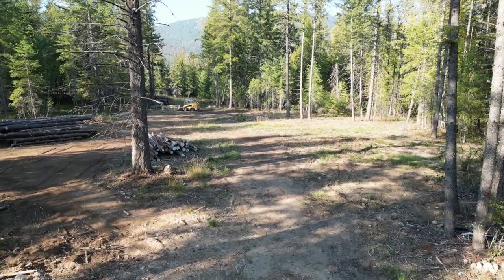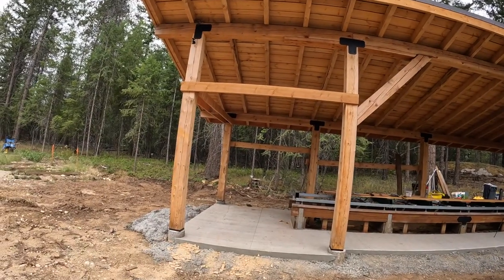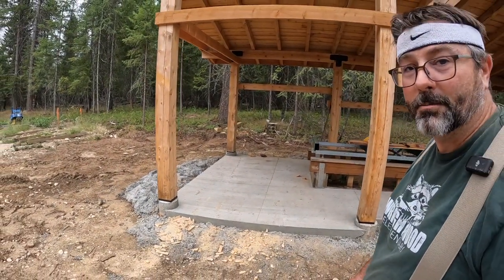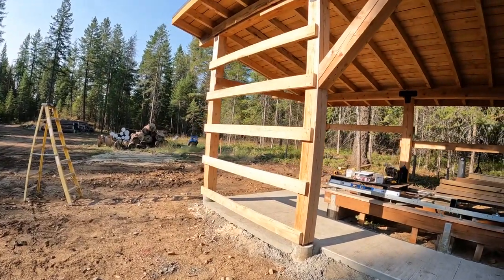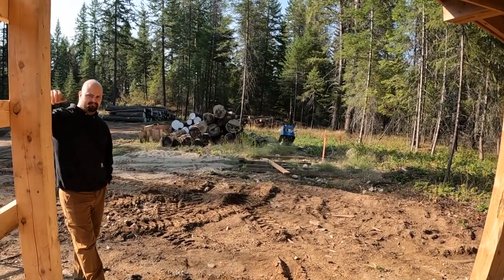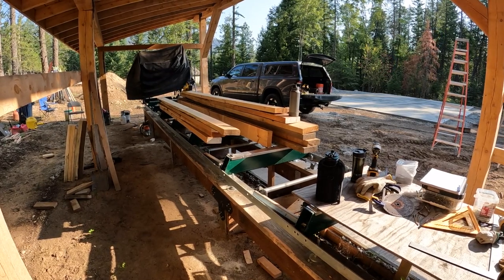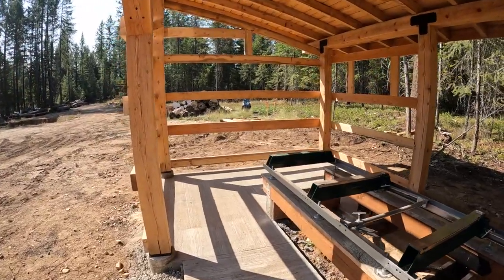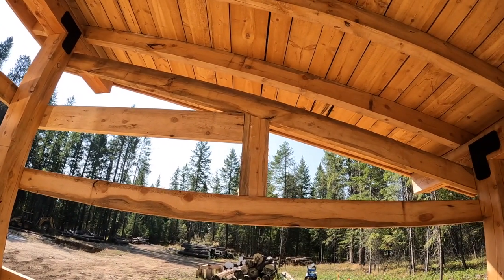Putting Up Girts On Sawmill Shed // Adding A Shed To Sawmill Cover Build // Woodland Mills HM130 Max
In this video, Greg with the help of his nephew, Austin, add girts to the sawmill shed / sawmill cover. We are adding this shed space to the sawmill cover. It will be a great place to store so many of the things we need for building and for the sawmill, itself. We are excited to have this additional space.

Next up, milling the board and batten for this shed. We are definitely maxing out the sawmill with the size of the log we are using...definitely the biggest log we've milled yet!

Did you know we are also building a barn?! If you haven't followed along with our BARN Build, make sure to check out that series in our playlists. We recently finished the foundation. Our next step will be milling the lumber for this build. We have A LOT of milling in our future.

***If you haven't checked out our Sawmill Cover Build from the beginning, definitely check out the playlist at the end of this video. We have shared the process of building this sawmill cover from the very beginning. We have a Woodland Mills HM130 Max sawmill and live in North Idaho. This sawmill cover / sawmill shed is vital to continue milling in the winter months, but it will also be a great way to keep out of the sun during the summer months, and of course all of the rain, in between! We are excited to complete this project, so we can continue milling lumber for our barn build.

Here are the specs on the sawmill cover / sawmill shed we are building:

3 posts in the front
4 posts in the back
We have shared the entire build!

Welcome to Our Dream in the Woods! We are sharing our property, our land, our building projects, our family, our future home and all of the steps along the way. We hope you will follow along and share in our journey as we build and create our dream in the woods in North Idaho.

Sandpoint, Idaho
83864